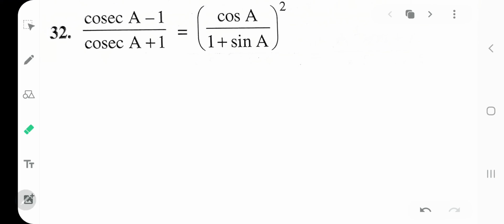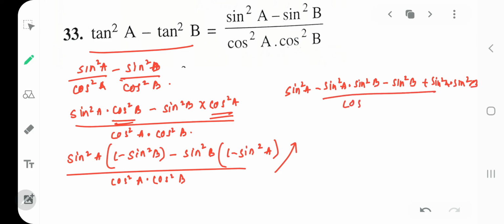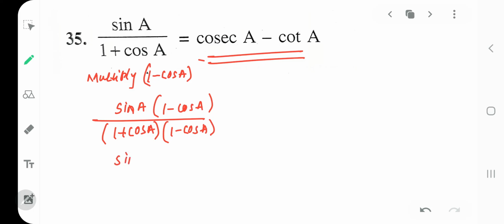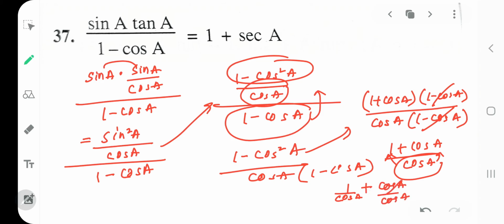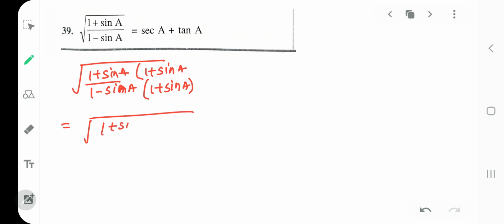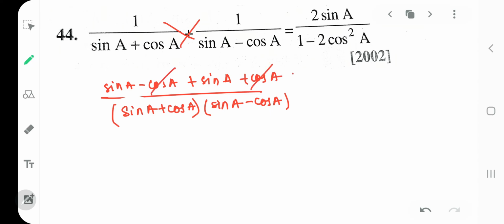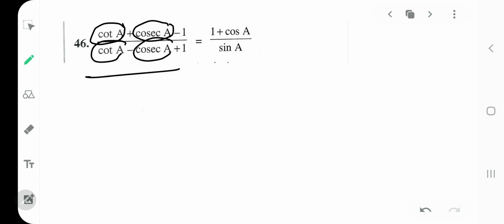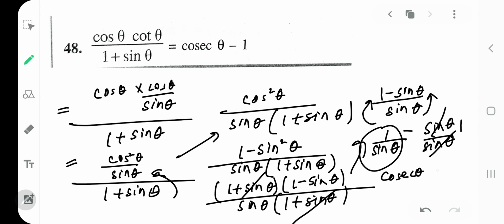Grade 10 Ex 21 AQ32 to Q48(selina)